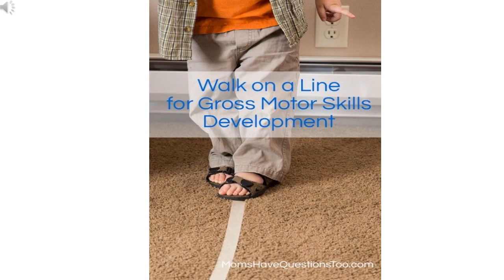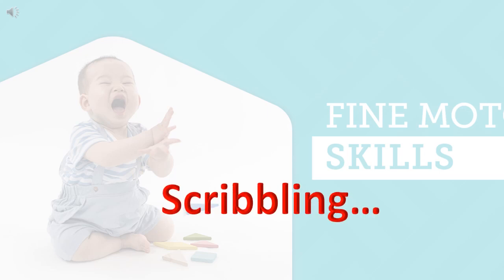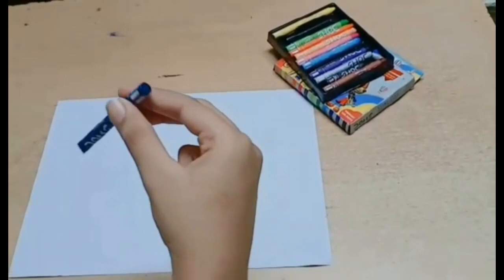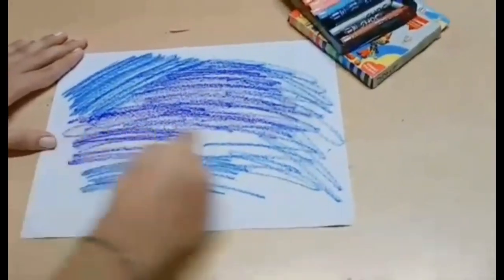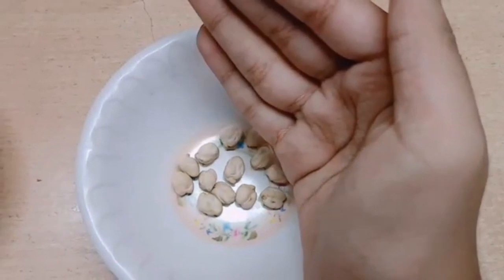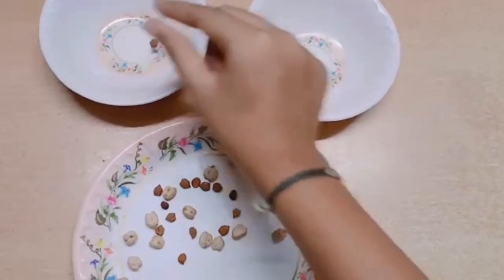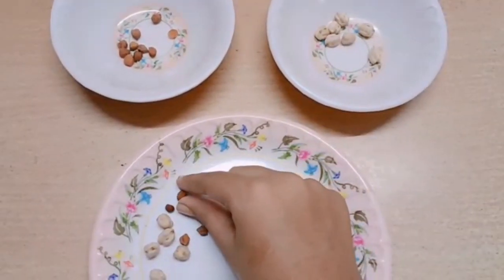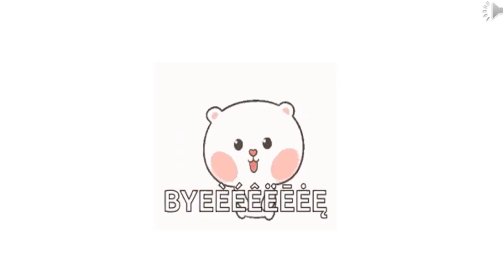Thematic Concepts- Thinking and learning based activities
Activity Time.